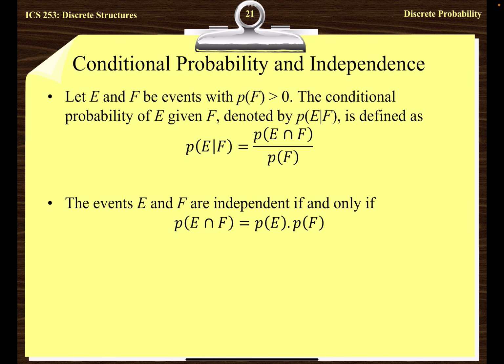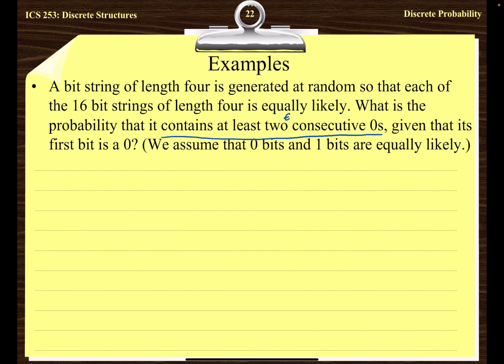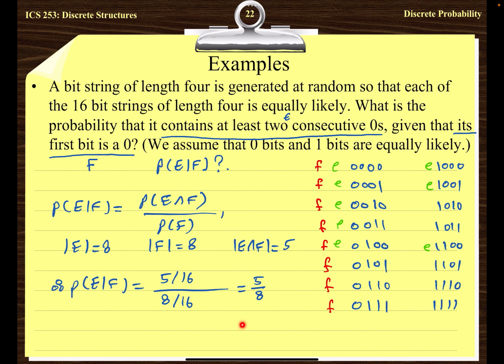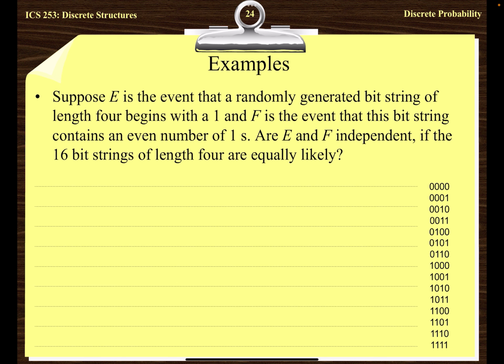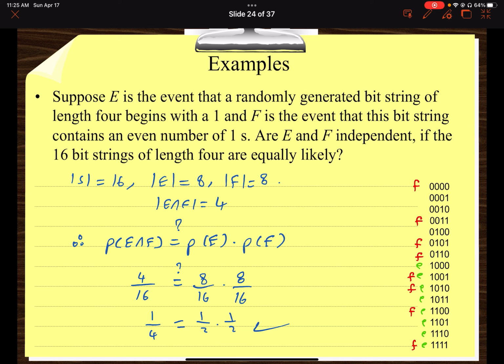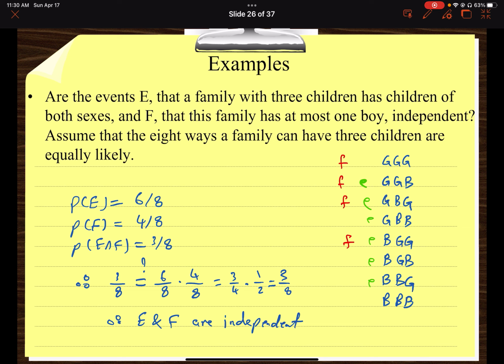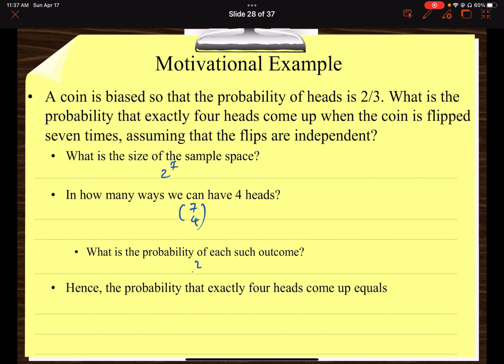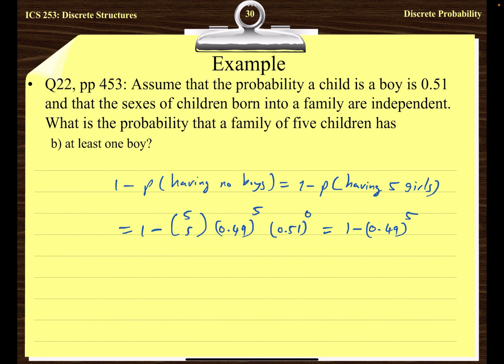Sunday 17/4/2022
Section 7.2: Probability Theory (Cont.)